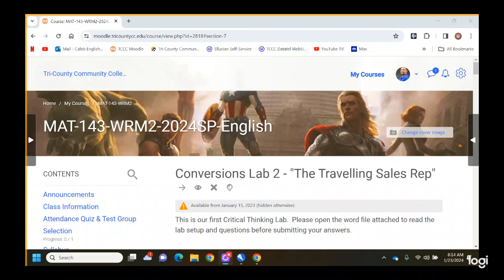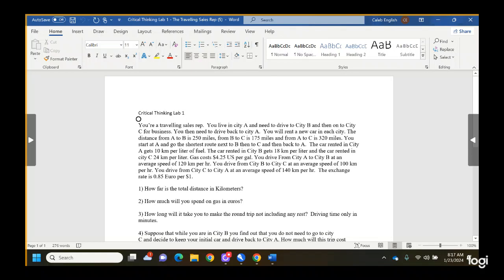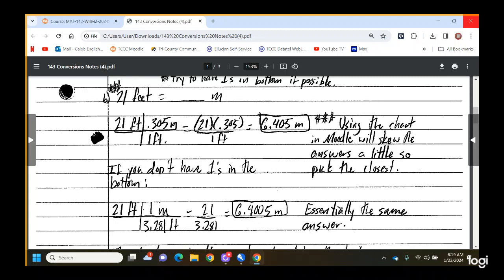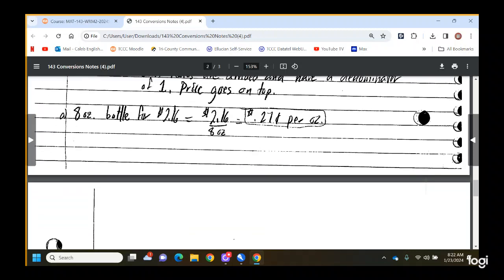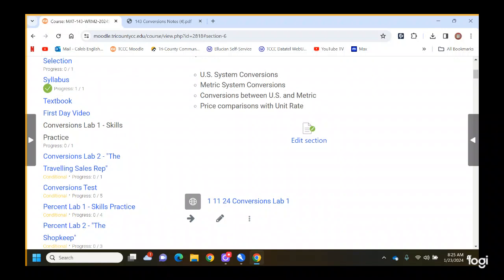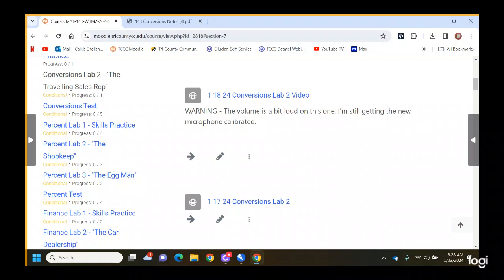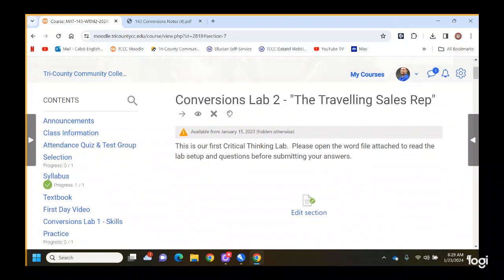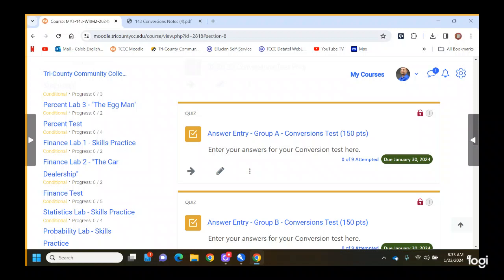1 23 24 Conversions Lab 2 and Conversions Test Review